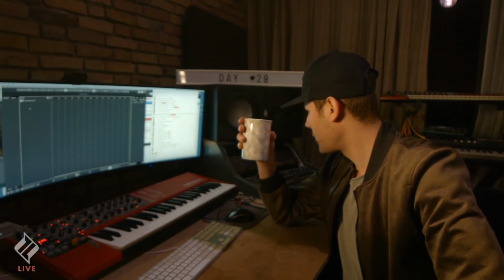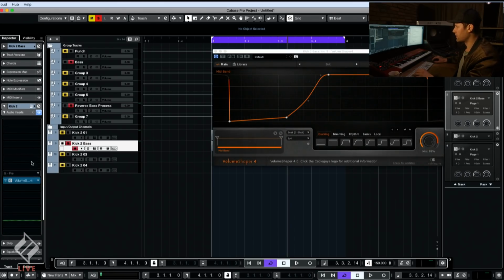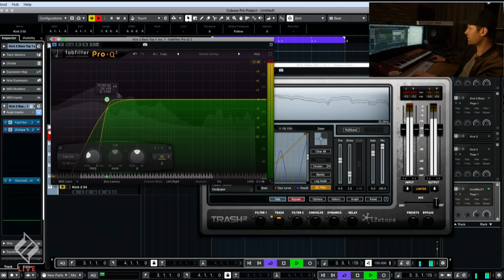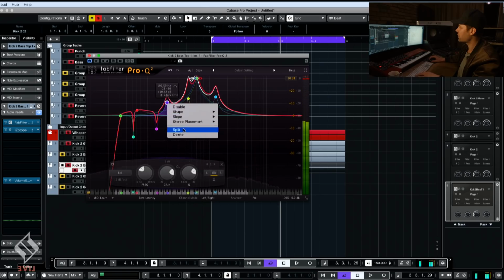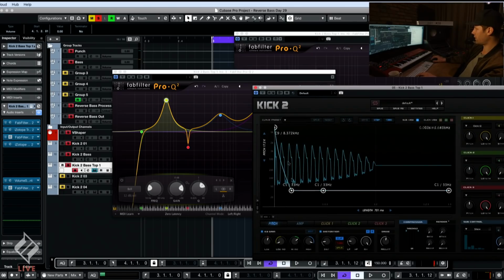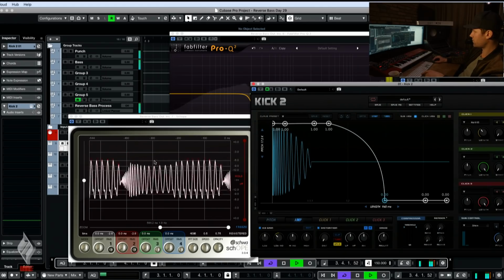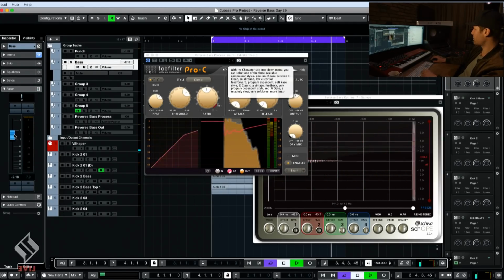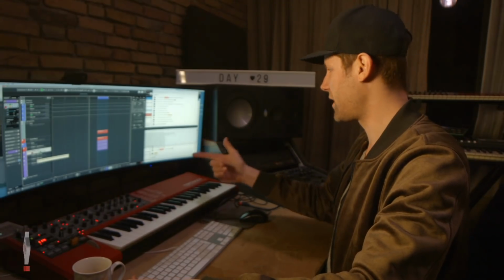Frontliner Day #29 | Making a Reverse Bass!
You only see me rocking those stages playing my tunes in the weekends but most of you have no idea what else I do daily. I will show you all there is to show on a daily livestream.